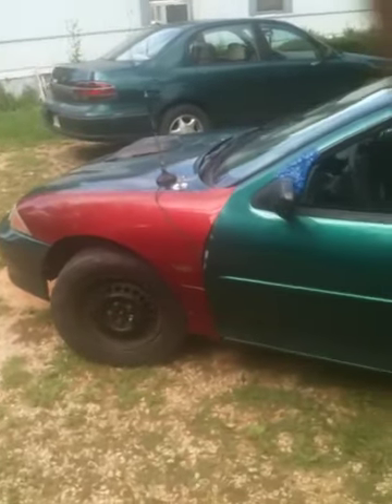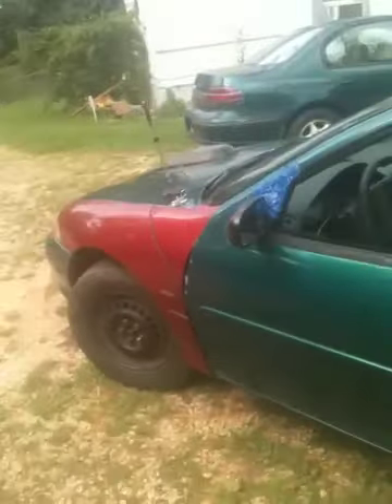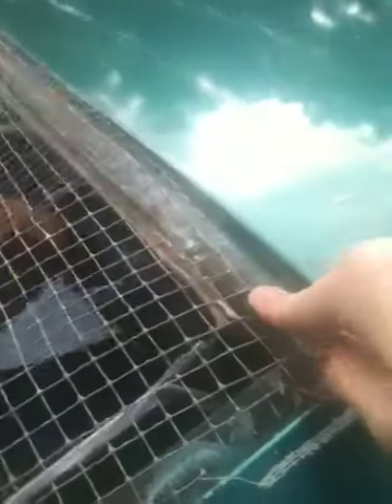98 Cavalier Rally Car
this is a vid of my car as promised last video. enjoy!